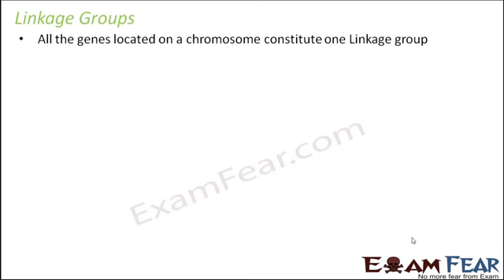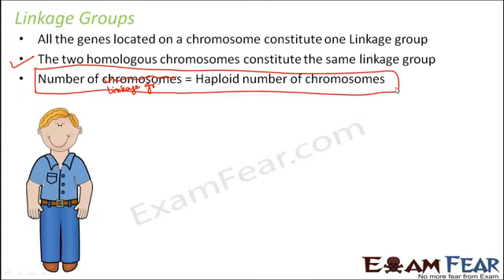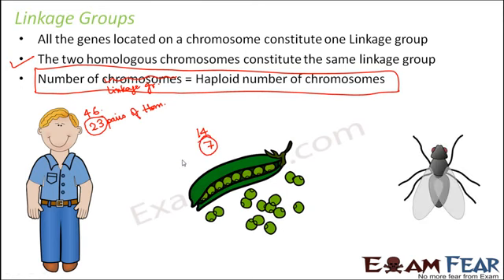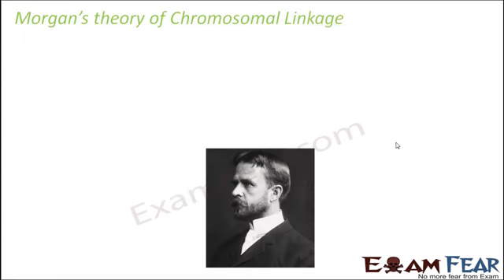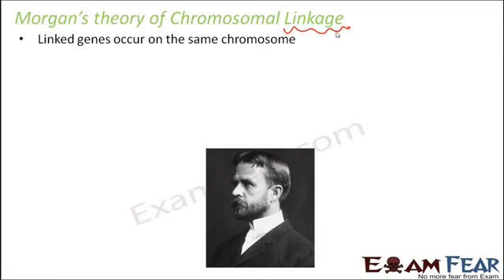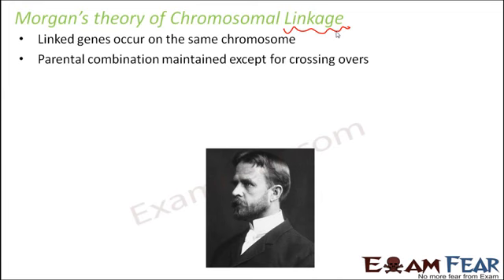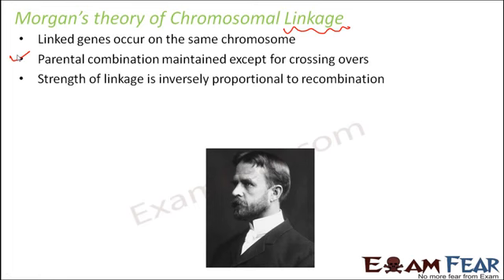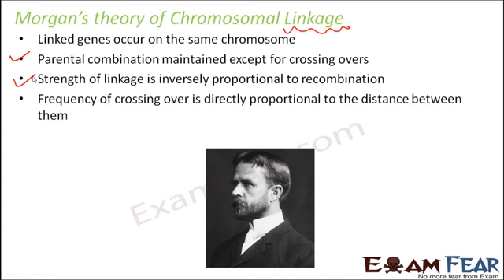Biology Inheritance Principle part 34 (Linkage group & Morgans theory) class 12 XII